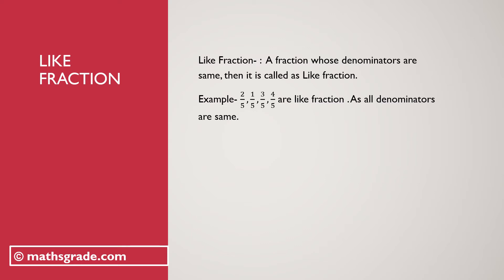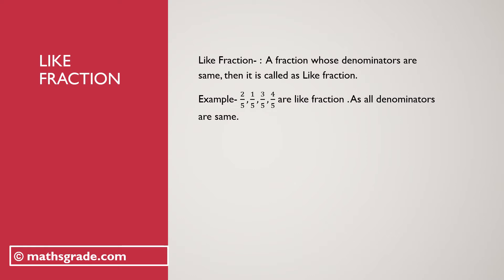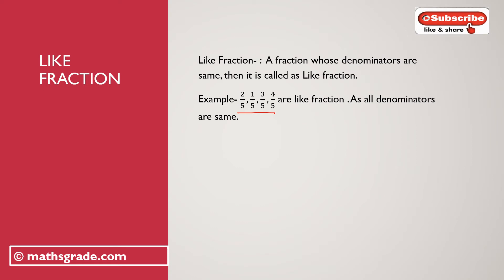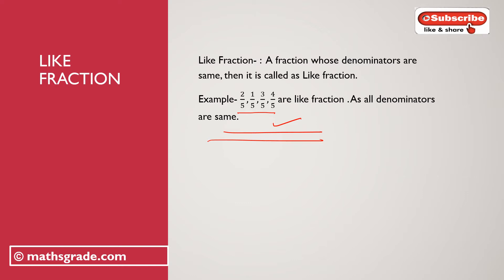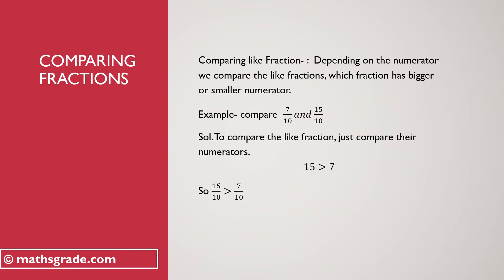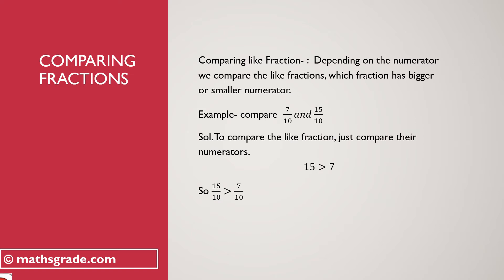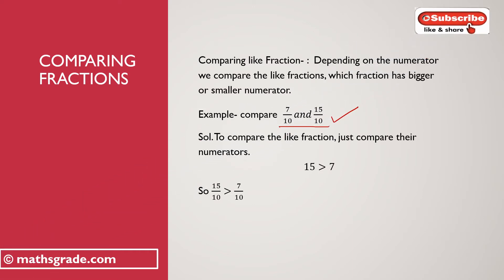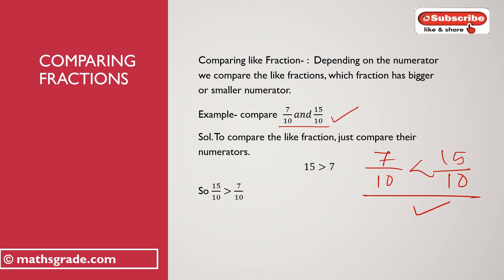WHAT IS LIKE FRACTIONS | COMPARING LIKE FRACTIONS WITH EXAMPLES | MATHS GRADE | MAMTA MUND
WHAT IS LIKE FRACTIONS | DEFINITION OF LIKE FRACTIONS WITH EXAMPLES | MATHS GRADE | MAMTA MUND
please JOIN my FB Group
SOME PRESCRIBED BOOKS-
MATHS CLASS 12
MATHS CLASS 6
QUANTITATIVE APTITUDE
ALL IN ONE OLYMPIAD WORKBOOK
OLYMPIAD CHAMPS MATHS CLASS 8
OXFORD NEW ENJOYING MATHEMATICS CLASS 7

timestamp:-
00:00 - What we will learn
00:58 - Question 3 a) - b)
05: 22- Questions 4 a) - b)
09: 29 - Question 5 a) - d)
18: 36 - Question 6 i) - ii)

TRIPOD STAND
TRIPOD WITH RING LIGHT
tripod with light

Here I  teach ABOUT WHAT IS LIKE FRACTION AND EXAMPLE OF LIKE FRACTIONS. HOW TO COMPARE LIKE FRACTIONS

AS YOU MAY NOTICE, MAMTA MUND ONLINE MATHS EDUCATION IS ALL ABOUT  MATHS CONTENT.
WE RELEASE UP-TO-DATE CONTENT COVERING EVERY ANGLE OF MATHS.

BY WATCHING MY CHANNEL MAMTA MUND ONLINE MATHS EDUCATION REGULARLY, YOU WILL DISCOVER

1. YOUR MATHS FEAR WILL BE REMOVED FROM YOUR MIND.

2. YOU WILL SOLVE MATHS PROBLEMS VERY FAST.

3. YOU WILL SCORE THE HIGHEST MARKS IN MATHS.

4. I WILL TEACH MATHS USING A SIMPLE AND EASY VEDIC MATHS WAY FOR THAT YOU CAN SOLVE MATHS MENTALLY WITHIN FEW SECONDS.